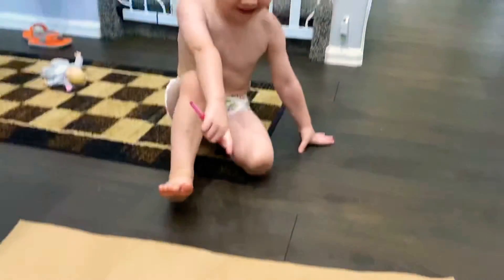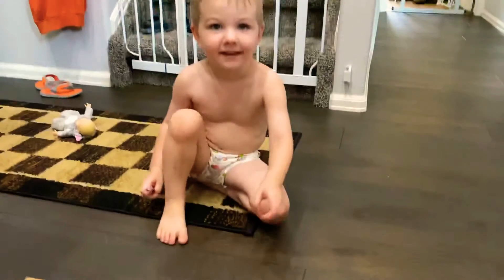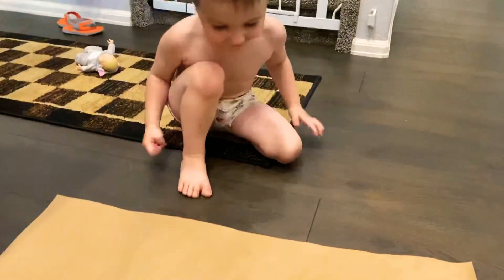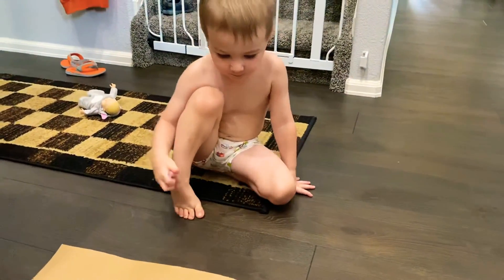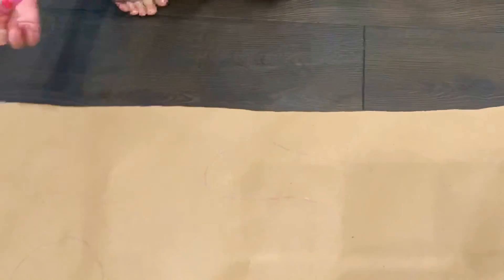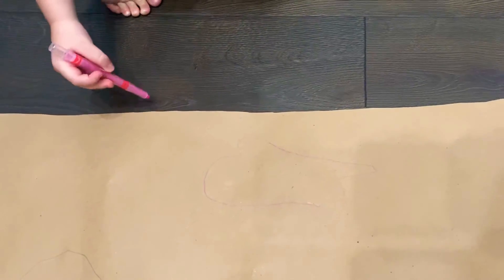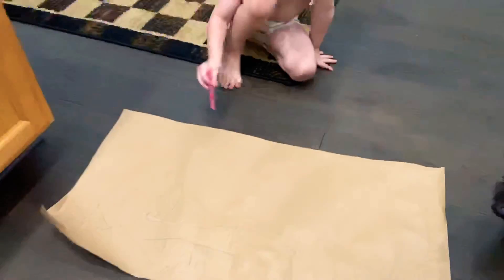How to Trace Yourself and Draw a Pig